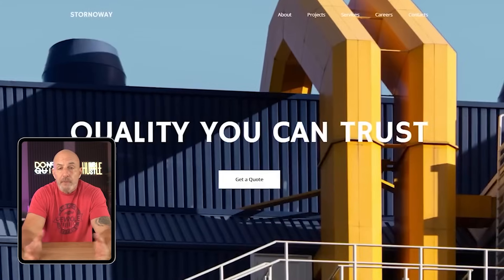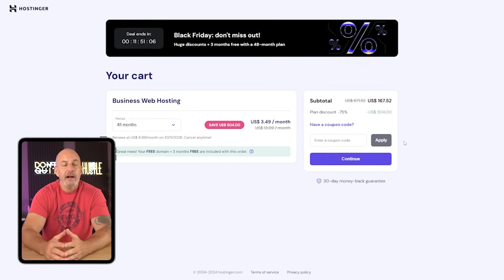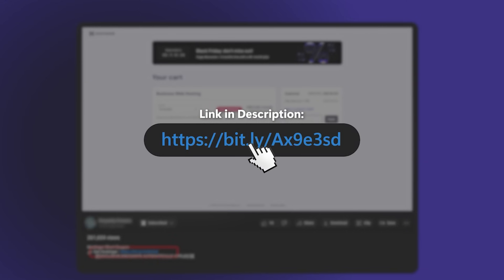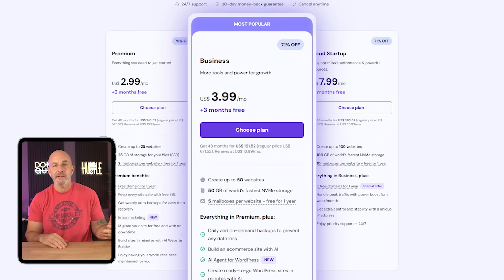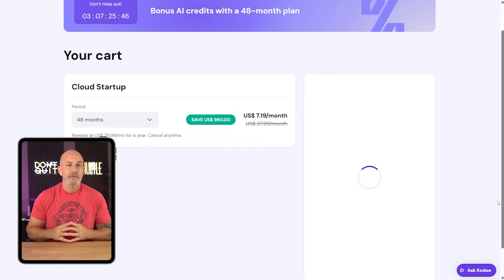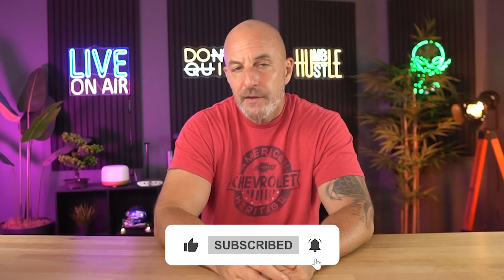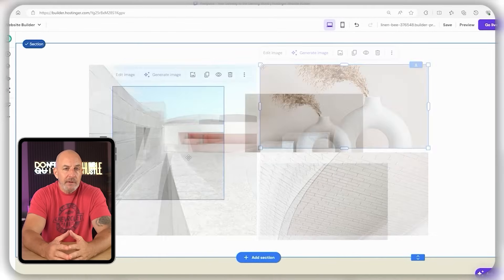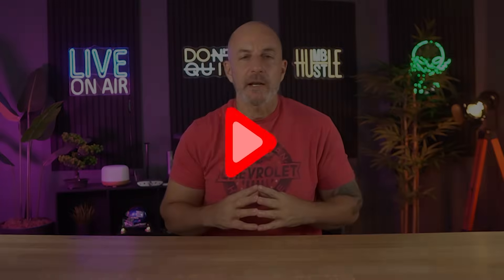Hostinger Coupon Code | Beginner's BEST Discount & How to Apply It!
Hostinger Coupon Code: Explore verified Hostinger promo codes and discounts to save on hosting plans while getting reliable performance.

Timestamp Sections:
00:00 Intro
00:21 Getting Started
00:48 Outro

Introduction to Hostinger's Best Discounts

Hey everyone, welcome back! Today, I'm excited to share with you some of the best discounts and features Hostinger has to offer. If you're looking to create a website on a budget, you're in the right place.

Hostinger offers a range of web hosting plans tailored to different needs. With four shared web hosting plans—Single, Premium, Business, and Cloud Startup—customers can enjoy up to 80% off and three extra months for free on Premium, Business, and Cloud Startup plans. These plans come with features like WordPress support, multiple-site hosting, and a staging tool for easy site management and testing.

While Hostinger offers various hosting options, I recommend the Premium web hosting plan for its comprehensive features, including 100 websites, 100 GB of SSD storage, unlimited bandwidth, free domain, SSL certificates, and weekly backups. This plan provides excellent value and is ideal for personal websites.

Hope you enjoyed my Hostinger Coupon Code | Beginner's BEST Discount & How to Apply It! Video.